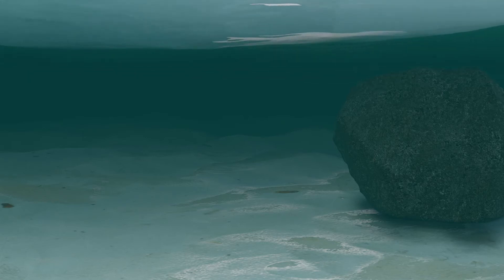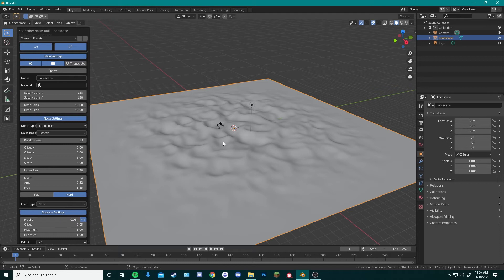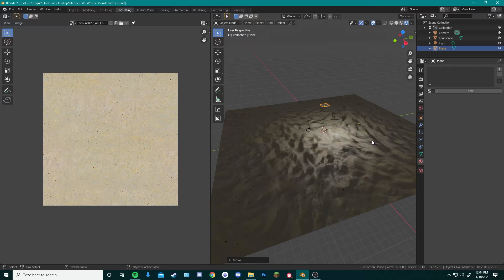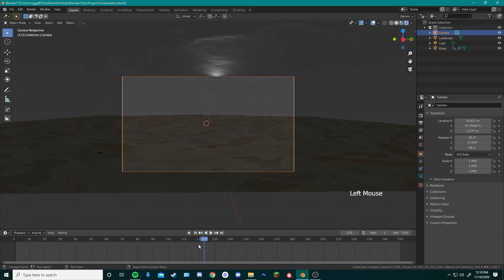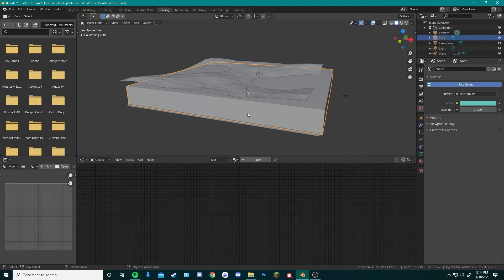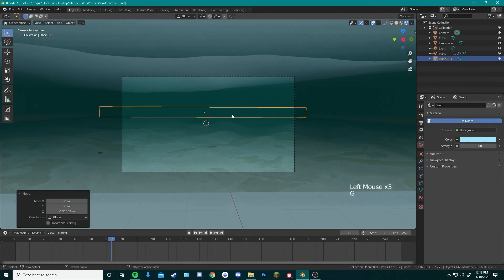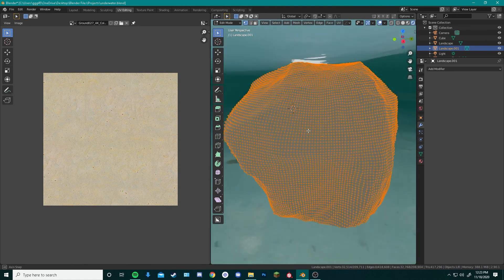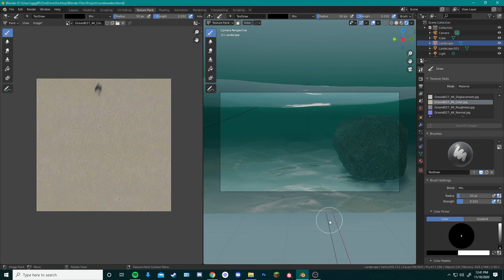Blender Underwater Scene Tutorial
Tutorial Premiere class project